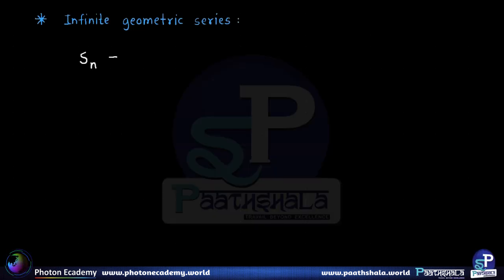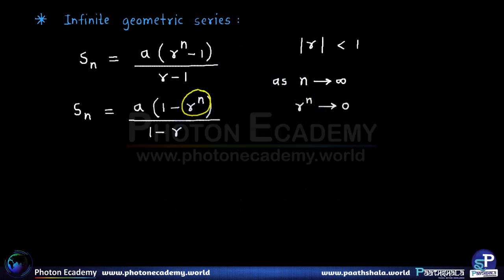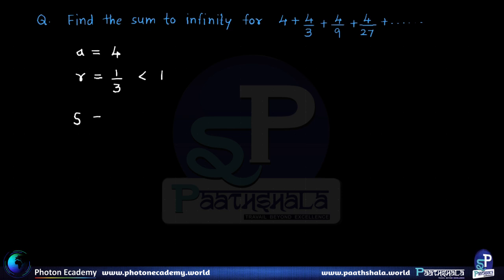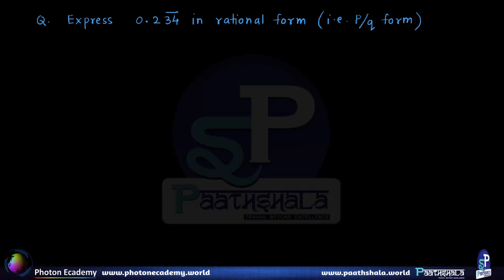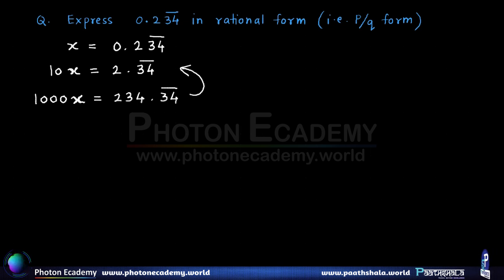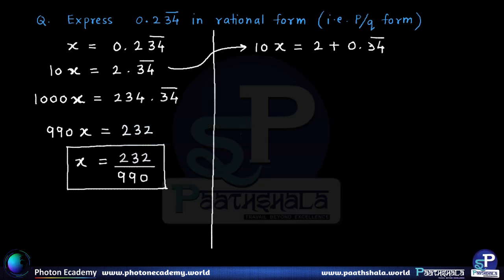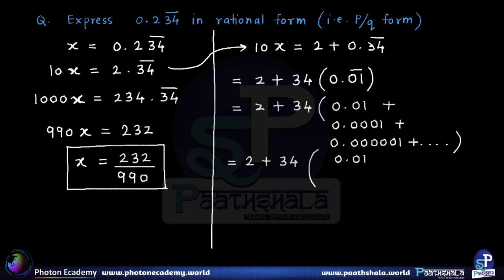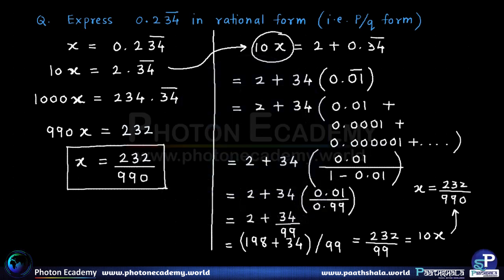7. Infinite Geometric Series